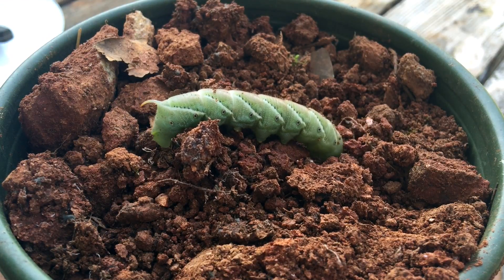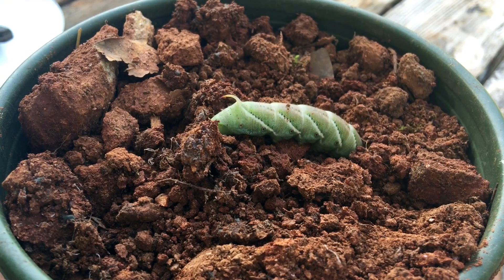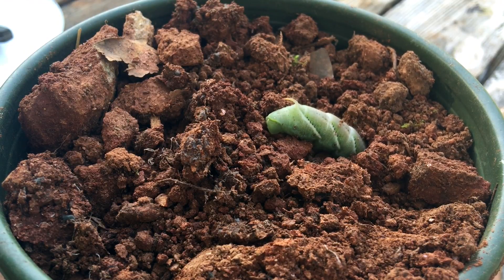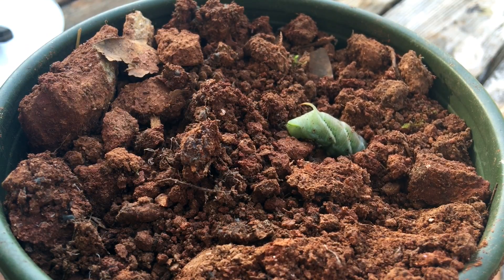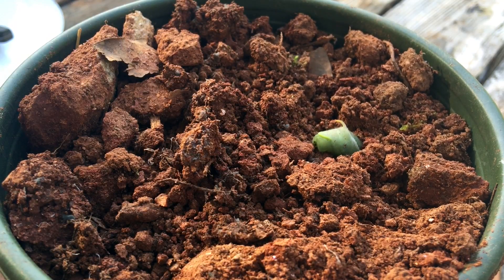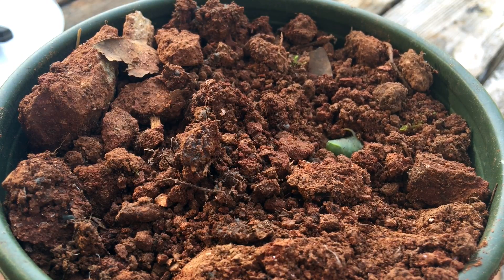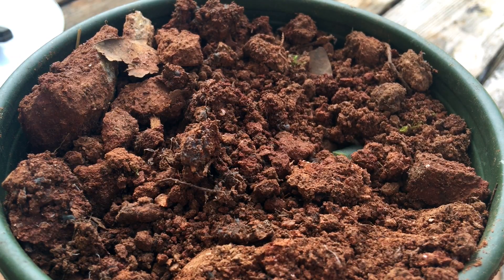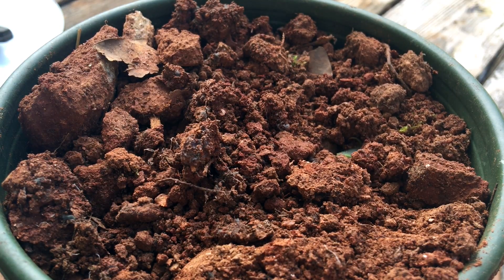Tobacco Hornworm, ready to pupate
That guy who's been eating your tomato plants, getting ready to turn into an adult Carolina Sphinx Moth. (speeded up by 8x from the original 11 minute video)